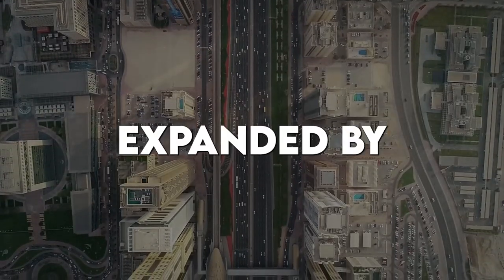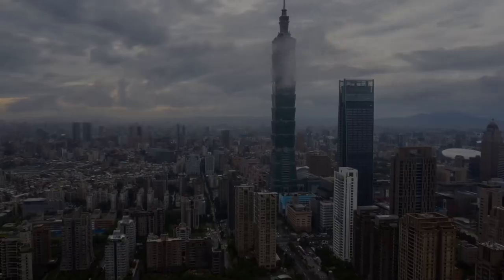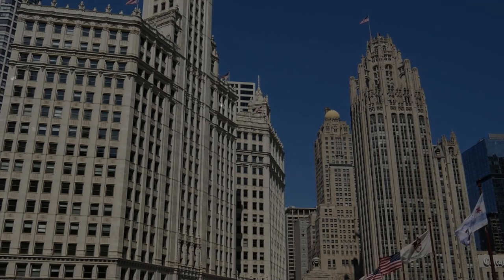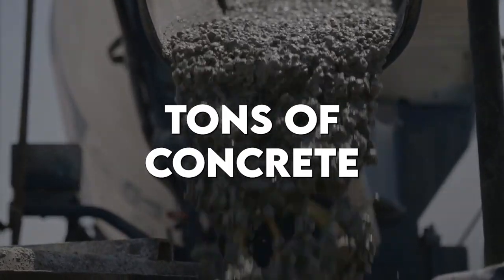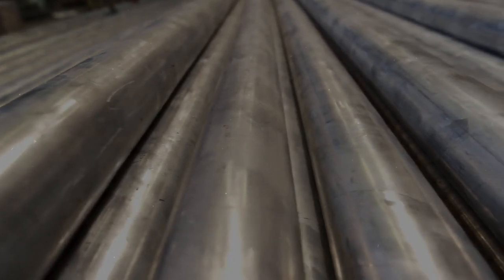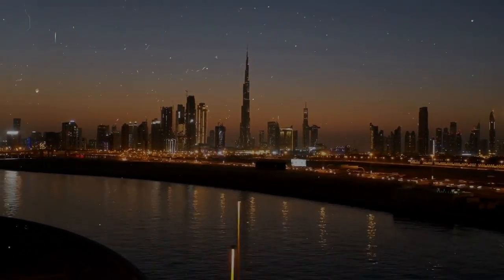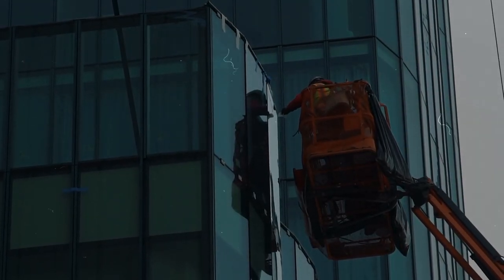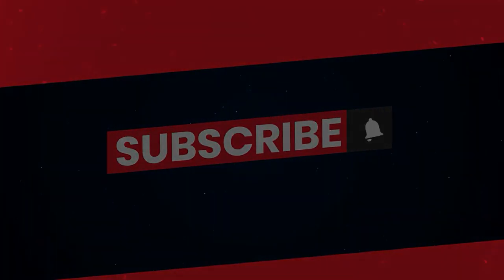The Epic Construction of Burj Khalifa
"The Epic Construction of Burj Khalifa" is a story of engineering excellence and human ingenuity. This world-renowned skyscraper, located in the heart of Dubai, stands at a staggering height of 828 meters, making it the tallest building in the world. The construction of this modern wonder was a feat of human strength and endurance, requiring a team of over 12,000 skilled workers to toil for six years to bring it to life. Join us on a journey of discovery as we explore the incredible story of how Burj Khalifa was built, from its early design stages to its final completion. Learn how the architects and engineers overcame the many challenges to create this architectural marvel. With Luxe Haven, we take you on a virtual tour of this iconic building, giving you a glimpse of what it took to build this masterpiece.